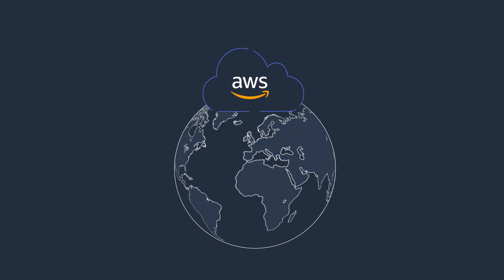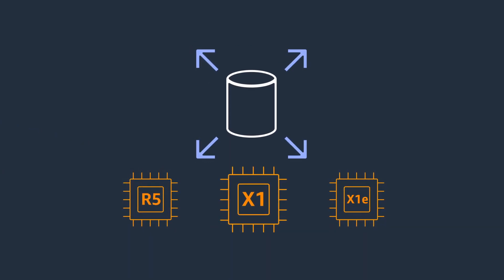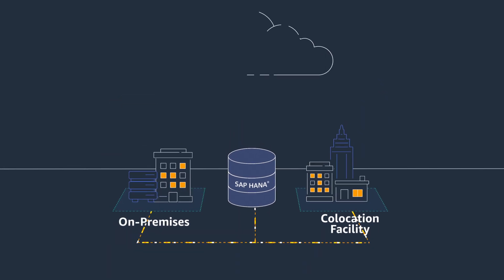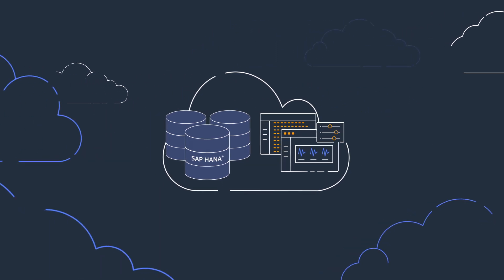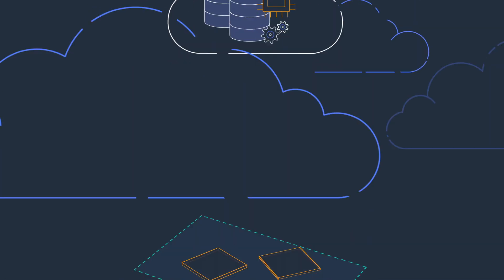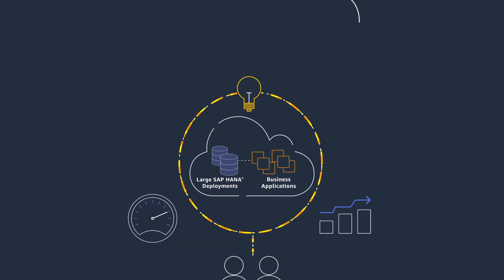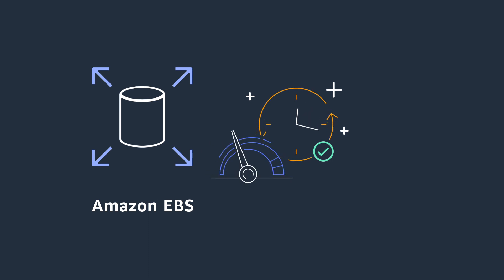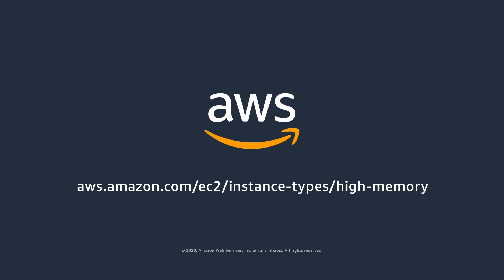Overview of Amazon EC2 High Memory Instances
Amazon EC2 High Memory instances offer 6, 9, 12, 18, and 24 TB of memory in an instance. These instances are purpose-built to run large in-memory databases, including production deployments of the SAP HANA in-memory database, in the cloud. EC2 High Memory instances allow you to run large in-memory databases and business applications that rely on these databases in the same, shared Amazon Virtual Private Cloud (VPC), reducing the management overhead associated with complex networking and ensuring predictable performance.